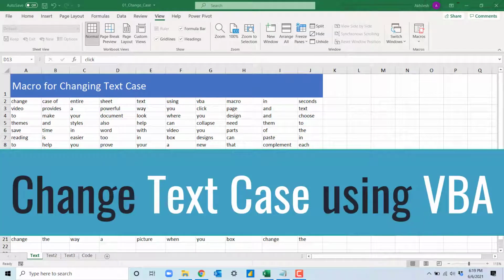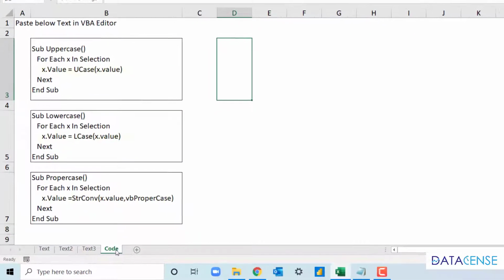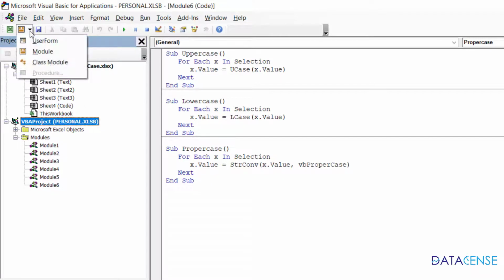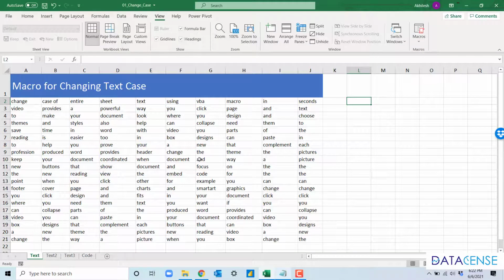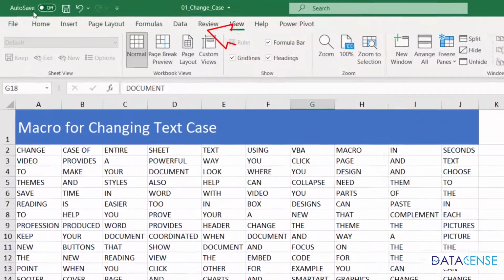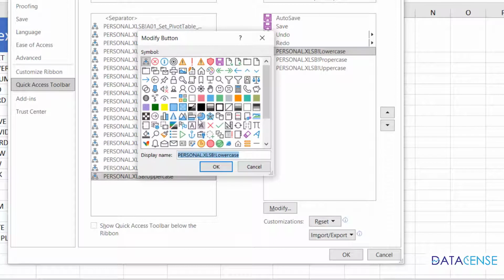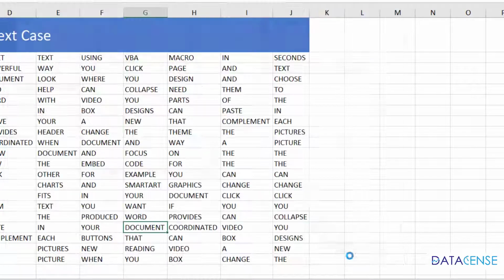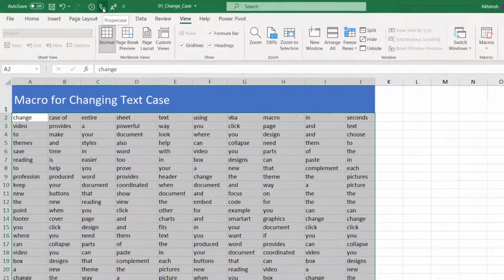Change Text Case in Excel using VBA /Macro | Multiple Columns in 1 click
In this video, we will learn the methods for converting text to Upper Case, Lower Case, or Proper Case in Excel using a VBA [Visual Basic for Applications] Macro.
This will help us to change the text of multiple columns and you would not need any additional columns as required in the case of formulas.

1 Min Excel: If you enjoy short videos check this section